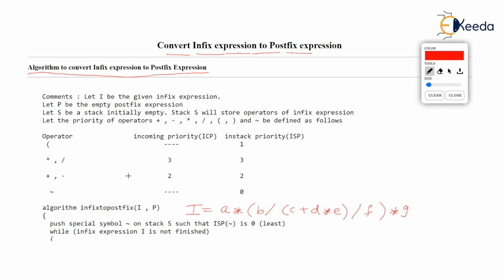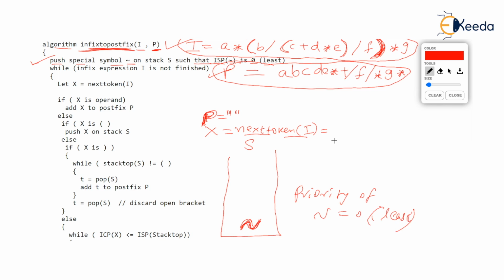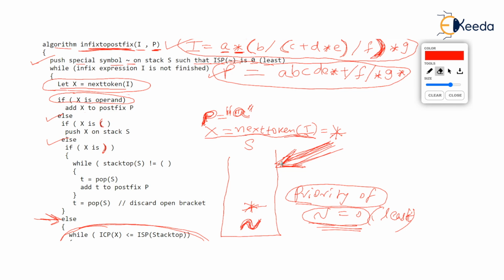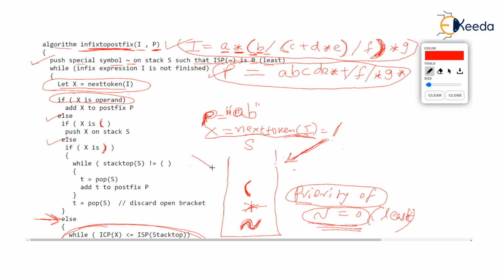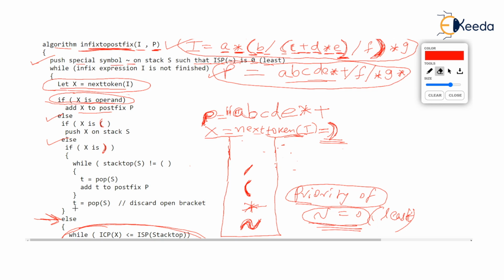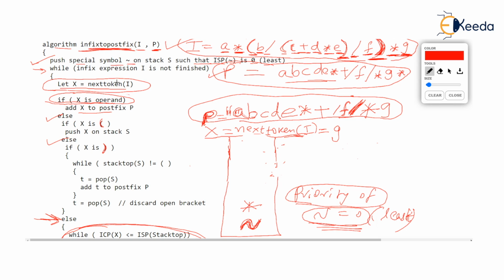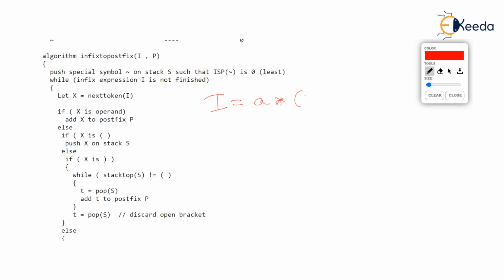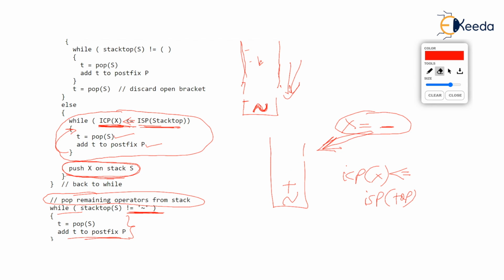Infix to Postfix Conversion Algorithm Part 1 | Data Structure Using C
In this video, you'll discover:

The fundamentals of Infix and Postfix notations, understanding their key differences and advantages.
The concept of operator precedence and its role in converting expressions correctly.
The power of the Stack data structure and its essential operations (push, pop, peek) in manipulating expressions.
Part 1 of a robust algorithm for converting infix expressions to postfix notation, focusing on scanning and identifying operands and operators.
Clear explanations and visualizations to make the learning process engaging and intuitive.
By the end of this video, you'll be able to:

Define and differentiate between infix and postfix notations.
Understand the concept of operator precedence and its importance in expression evaluation.
Implement basic stack operations in C code.
Identify operands and operators in infix expressions.
Apply the first steps of the infix to postfix conversion algorithm.

Here are some additional highlights:

Visually engaging diagrams and animations to illustrate key concepts.
Interactive quizzes and challenges to test your understanding.
Downloadable resources for further learning and practice

 / ekeeda

 / ekeeda_official

 / ekeeda_official